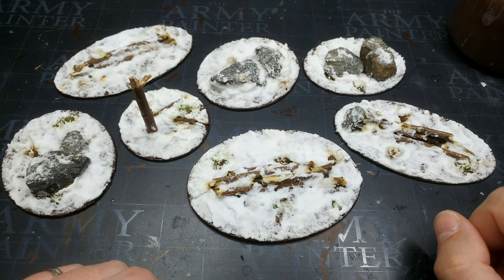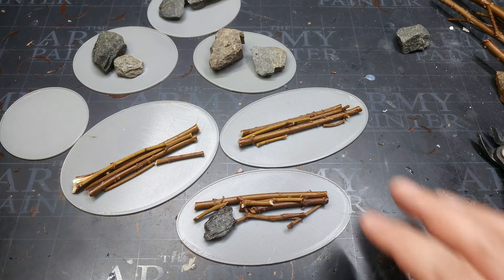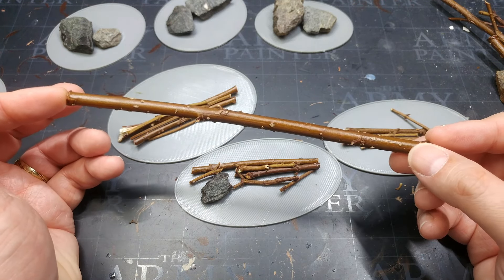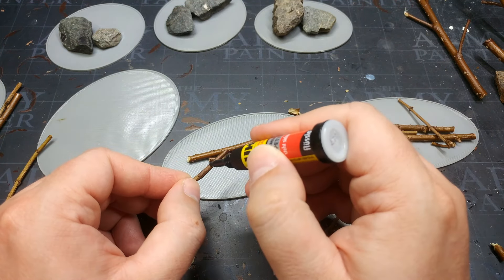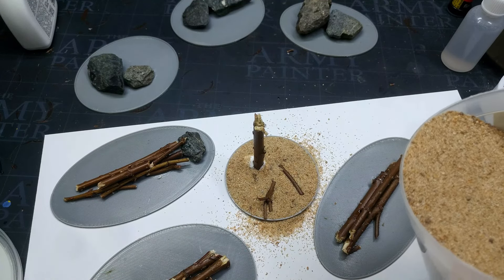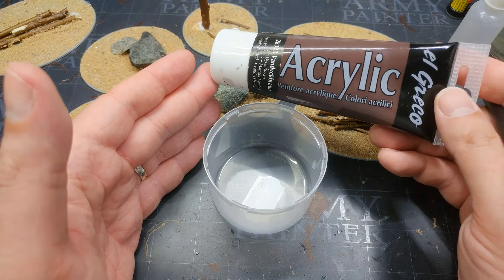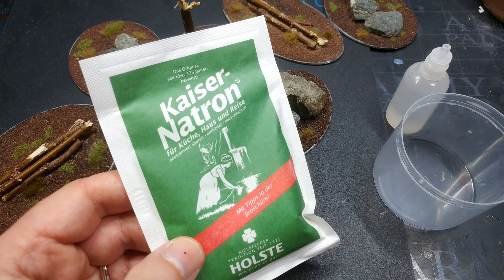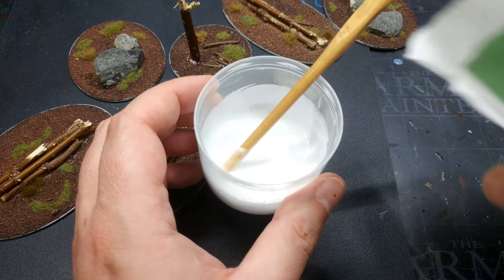Winter Scatter Terrain - Cheap & Easy to Make!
You'll never guess the amount of stuff you can find out in the garden that you can put on your wargaming table for next to nothing at all, with a little preparation beforehand to make sure they don't release a cloud of bugs or something!

As a fun aside, around here in the unruly hinterlands of Bavaria, it's quite common to see a fairly large stone or two used as a marker for the corner of someone's farmland. A walk around the landscape during winter last year is what would inspire this entire project!

00:00 - Intro
01:01 - Basing
02:07 - Stones
03:28 - Sticks
08:21 - PVA & Sand Basing
09:51 - Painting the Base
10:59 - Adding Tufts
11:45 - Making Snow Slop
15:49 - The Finished Scatter Terrain